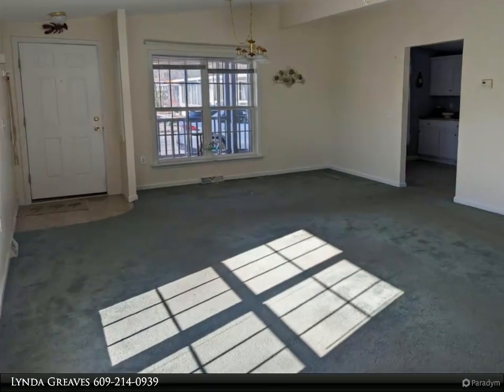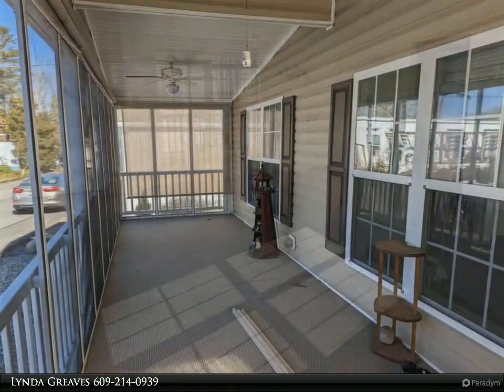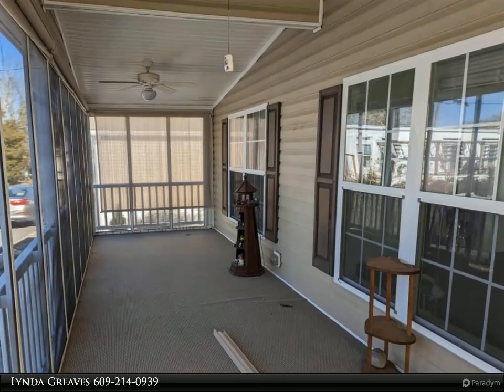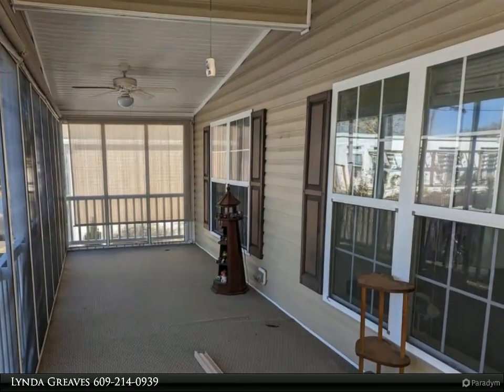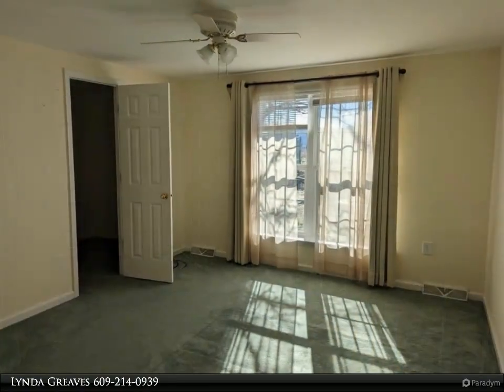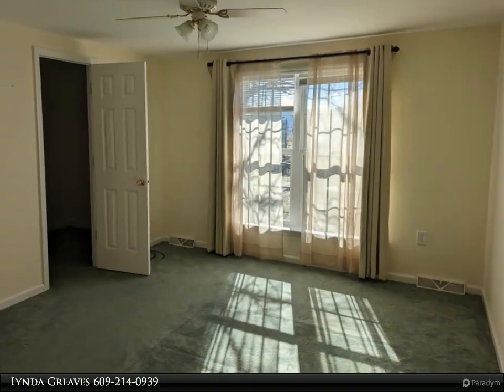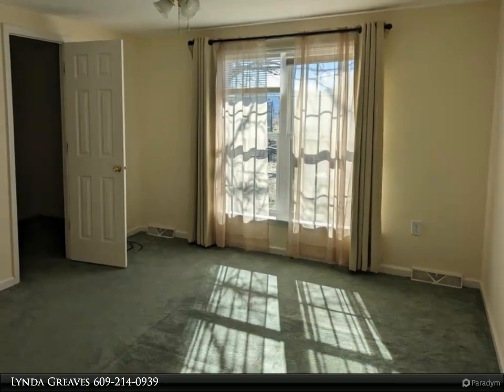430 S Shore RD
Fantastic unit the highly sought after over 55 Pine Hill Mobile Park. Minutes to Ocean City. This unit offers 2 large bedrooms, large living room, 2 bathrooms. Great kitchen with tons of cabinets, newer SS appliances, Large laundry room with storage and door to your fenced in yard with large shed. This unit is nice and private with no one behind you. Large screened in porch. Vacant and unfurnished, ready to go. Lot rent is $605 per month, park approval is required.

2 full bath

Lynda Greaves
KW Jersey Shore